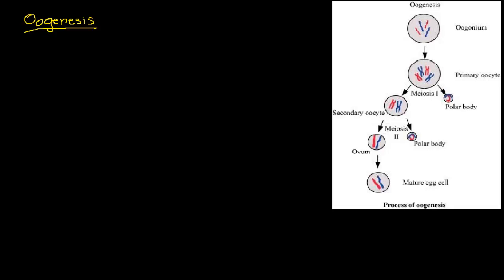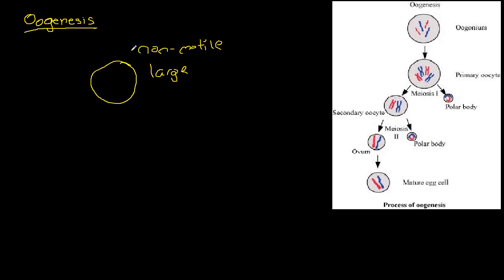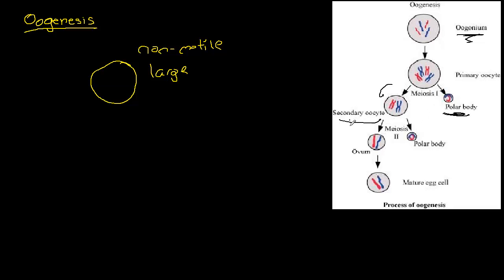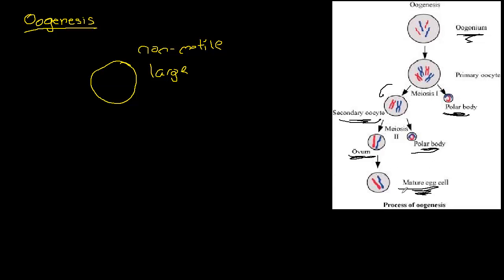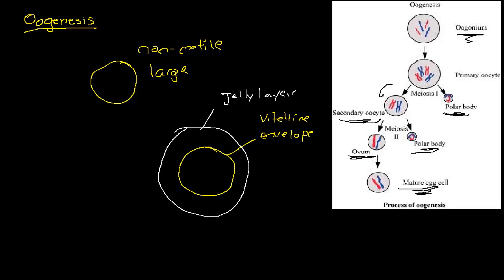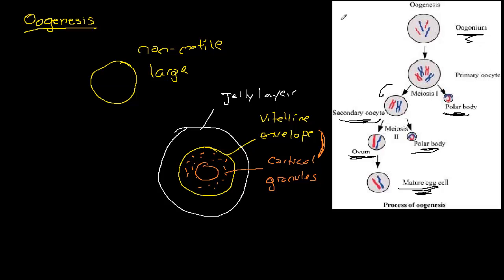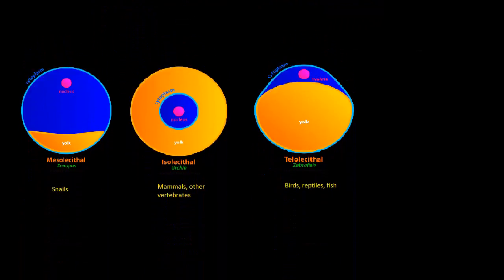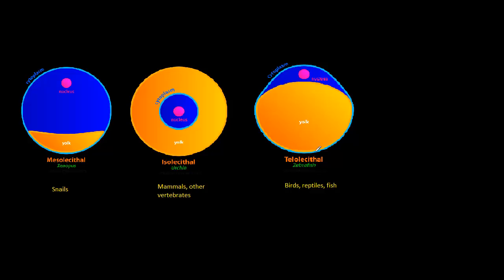Biology - Oogenesis The Basics